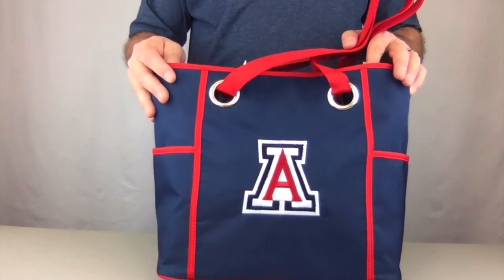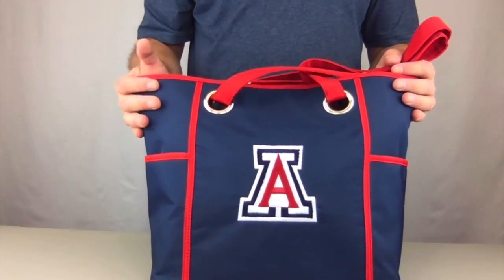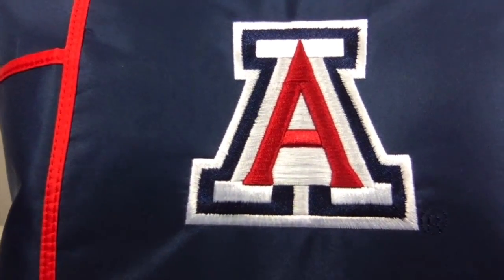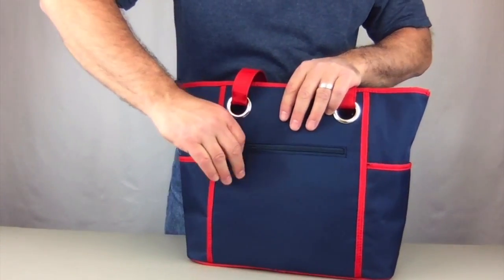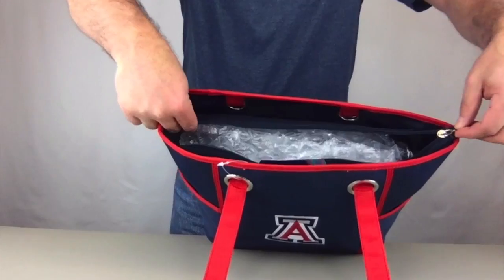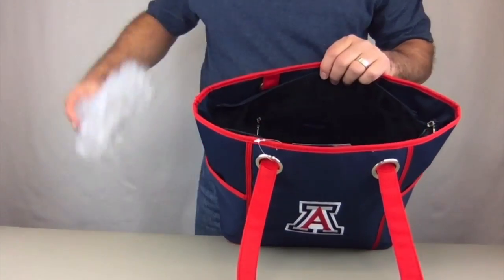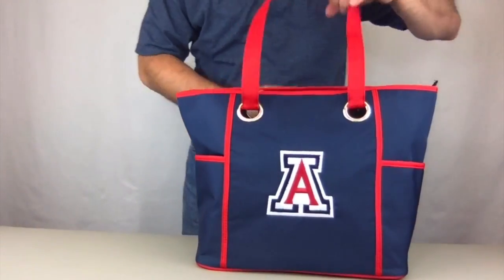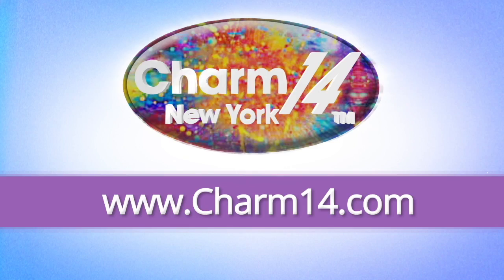ARIZONA WILDCATS DESIGNER TOTE